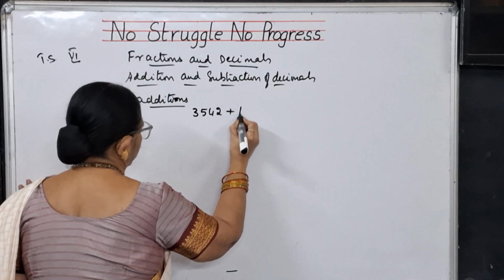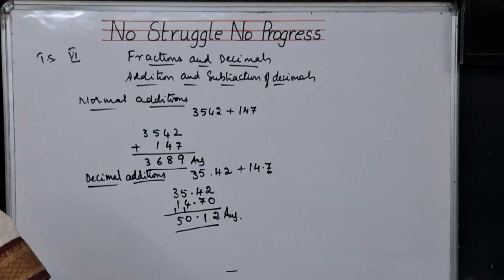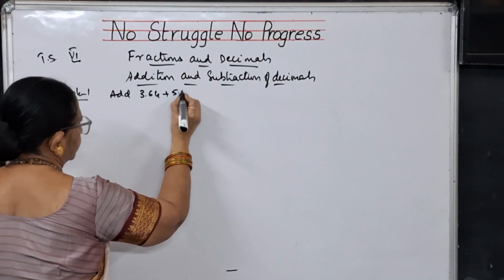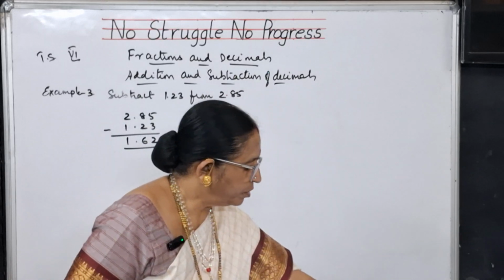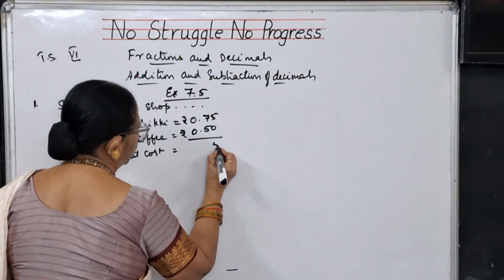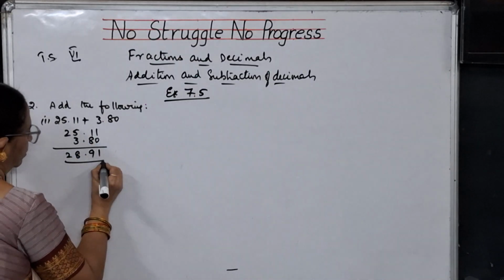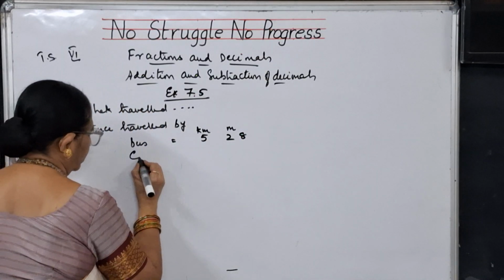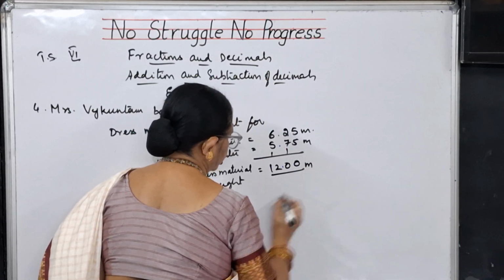Class VI, Fractions and Decimals